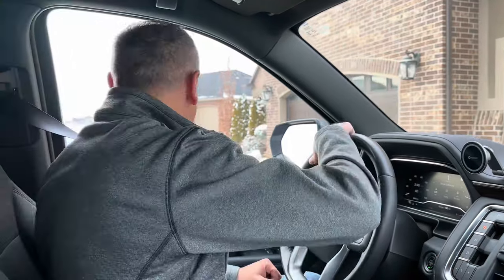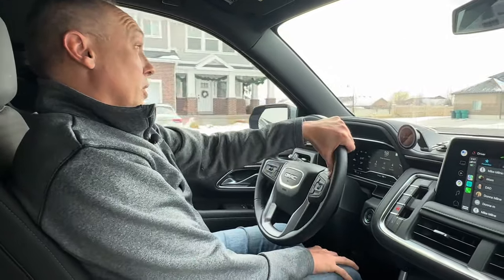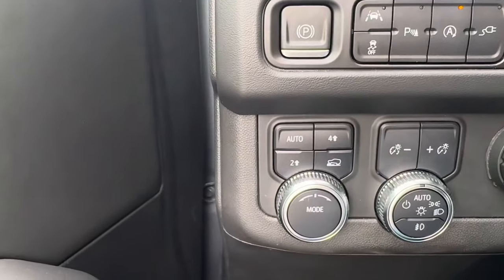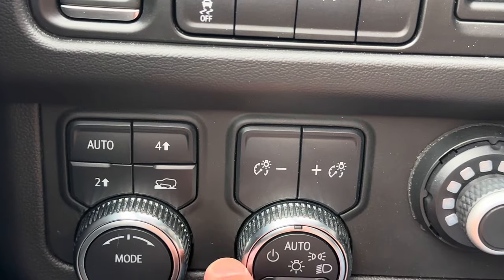GMC Yukon XL Shifting to 4WD While Driving ? What Is Terrain Mode?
This is my 2022 GMC Yukon XL SLE Duramax 10speed SUV.  it has 4WD and in this video I go over the process to shift it from 2WD to 4WD and see if this has to be done only when parked, in Neutral or while I am driving.